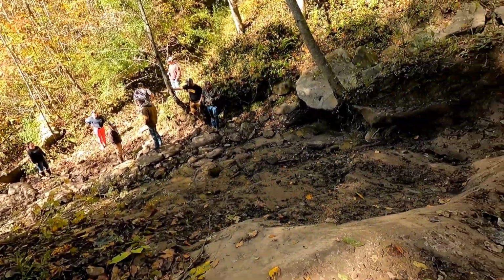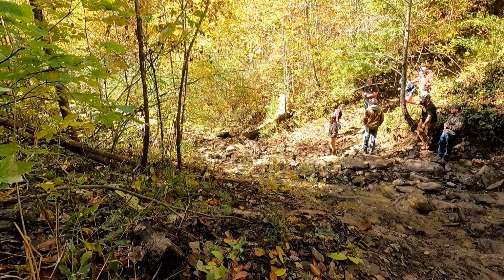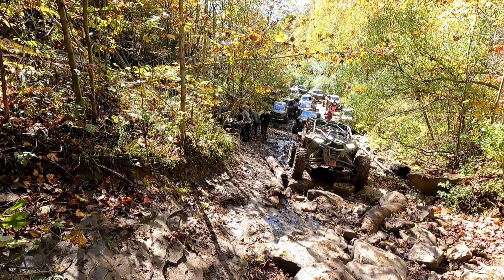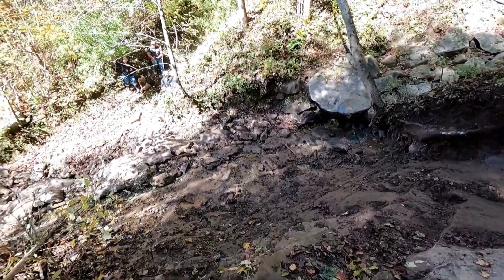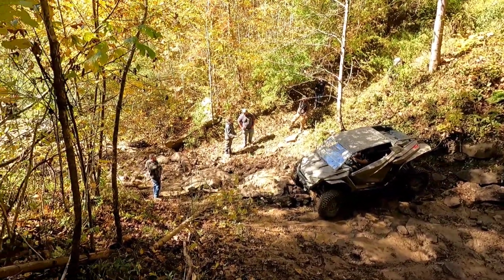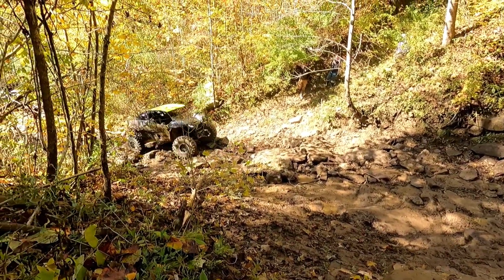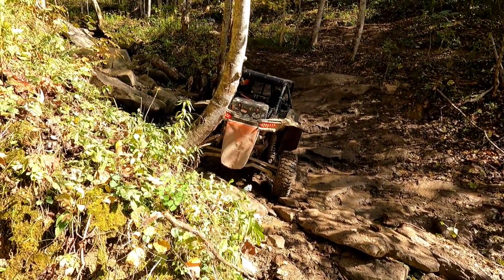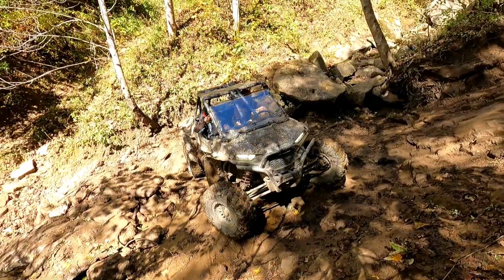Black Mountain Buds Bypass and Trail 15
While offroading at one of the best offroad parks in Kentucky, Black Mountain Offroad Adventure Area, we tried climbing Bud's Bypass and Trail 15 with no luck. We tried climbing with a RZR 1000 Highlifter, a KRX on 35s, a RZR Pro Xp, a RZR Turbo XP4 on 32s, and a RZR Pro XP4 on 35s. It was definitely a tough day for rock crawling.

Parts we use and recommend:
Midland Walkie Talkies

Go Pro Batteries

Go Pro Wind Muff

Big Sd Card for a Go Pro

PRP Suspension Seats

Light Bar

X3 Wheel Bearing Grease Tool

X3 Oil Change Kit

XTR 370s

Rhino Axles

Kryptonite Wheel Bearings

SuperATV Wheel Bearing Tool: